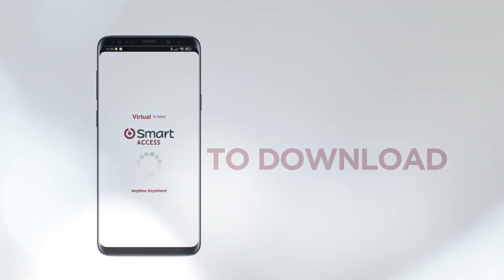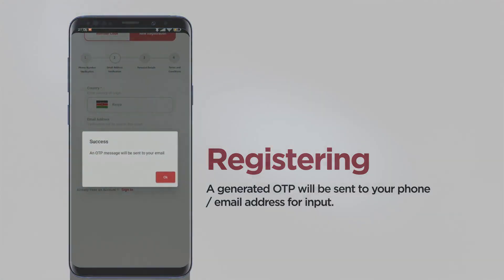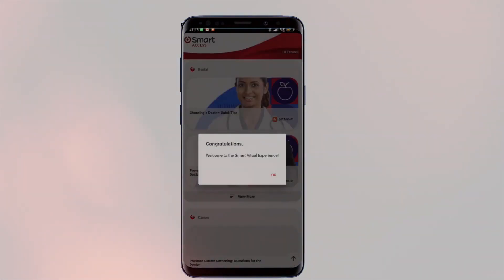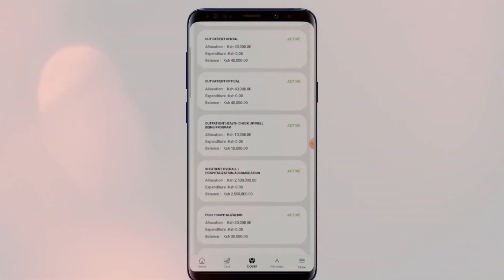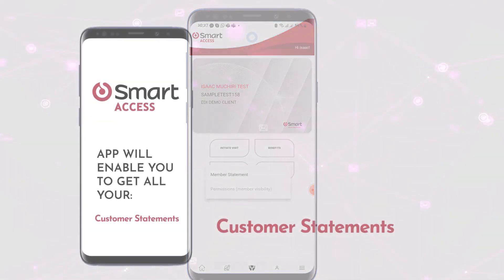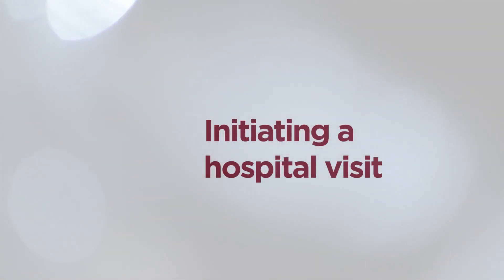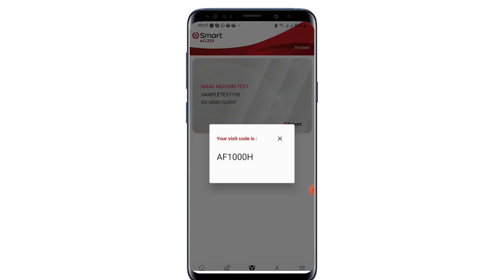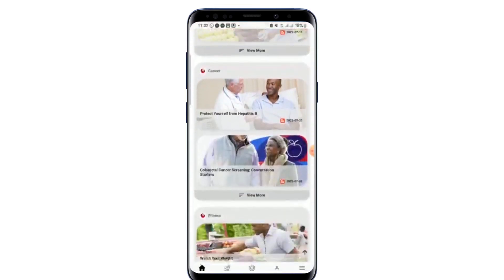Smart Access App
Step by step guide on how to go virtual with the Smart Access App.